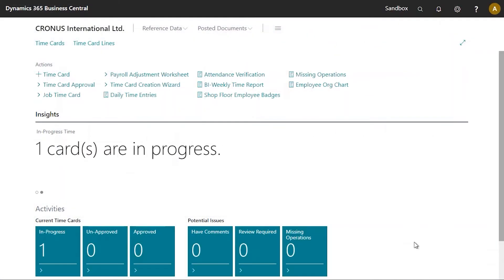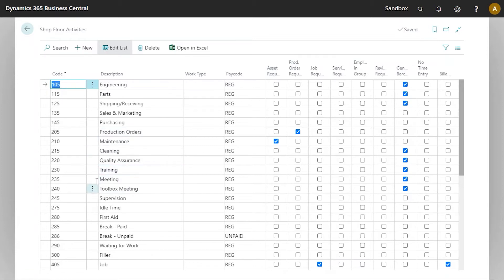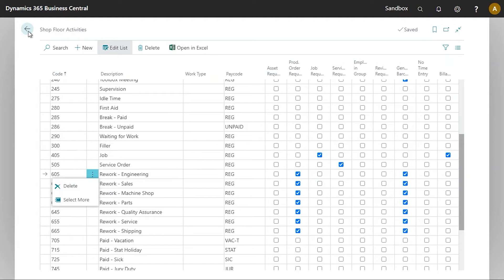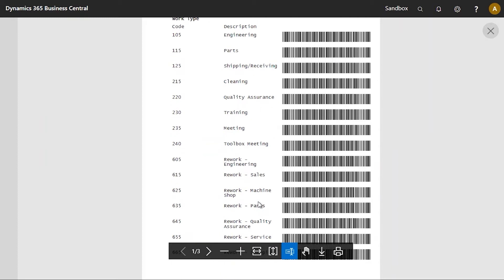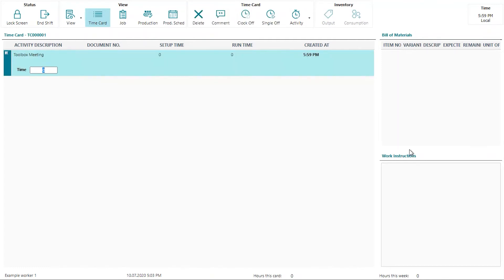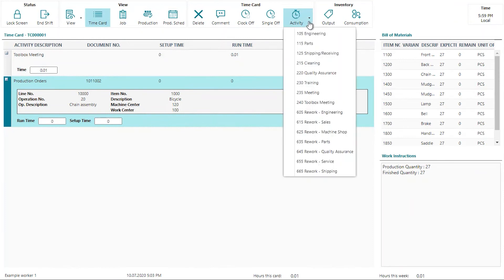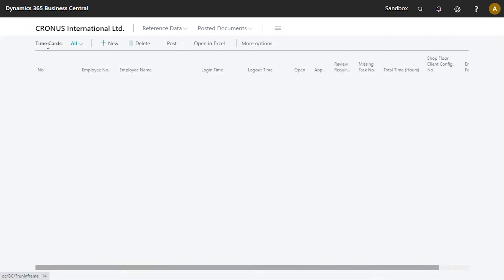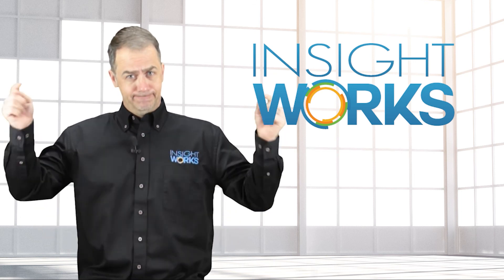Shop Floor Activities in Shop Floor Insight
Shop Floor Insight is a Manufacturing Execution System add-on for Microsoft Dynamics 365 Business Central that significantly reduces the labor costs and entry errors associated with manual data entry. Shop Floor Insight allows employees to use barcode scanners or touch screens to speed up shop data input for time, material, quality, and more.

In this video, we'll demonstrate how use and configure the available shop floor activities in Shop Floor Insight.